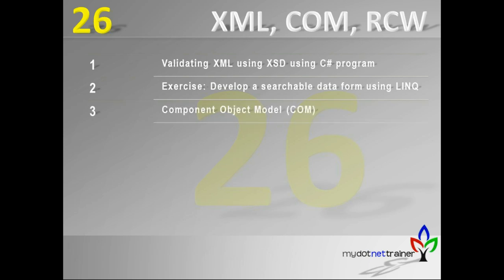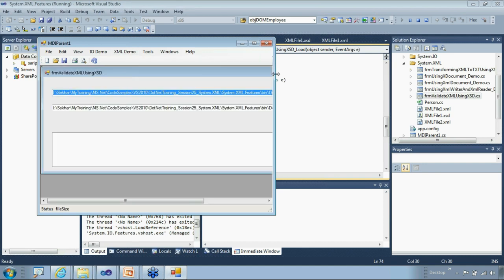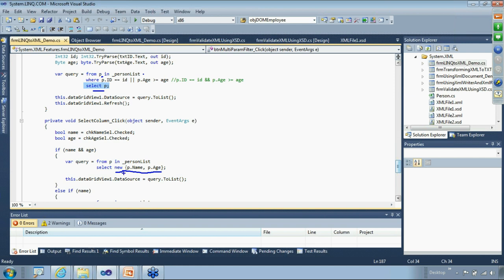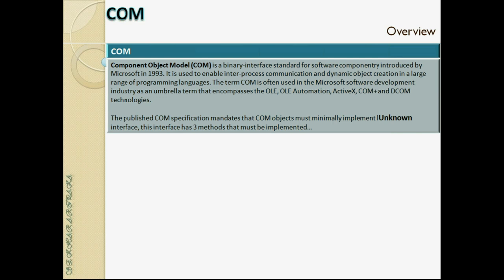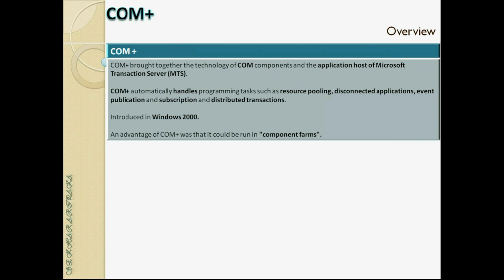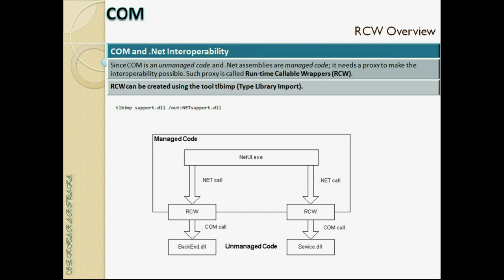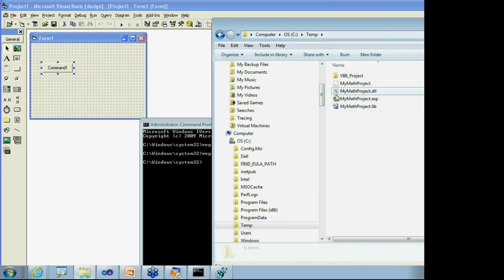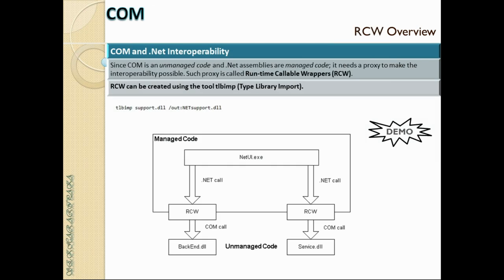Session 26/35 (XML & COM)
Validating XML using XSD using C# program
Exercise: Develop a searchable data form using LINQ, DataGridView to demo using Select, Orderby, Where in LINQ.
COM, COM+, DCOM
Creating a COM Component using VB.6.0
Consuming a COM Component in .Net (Using RCW)